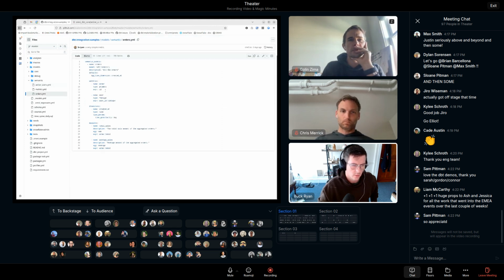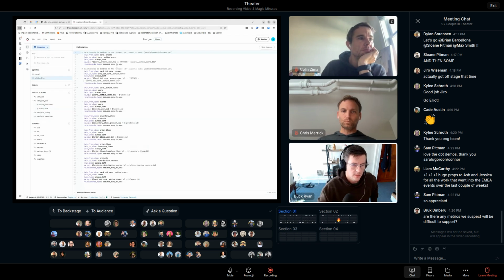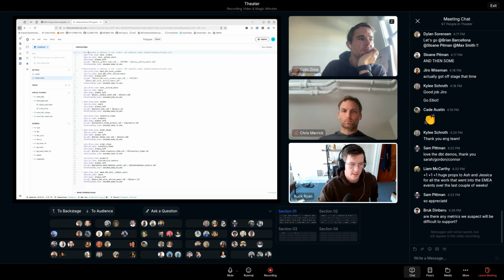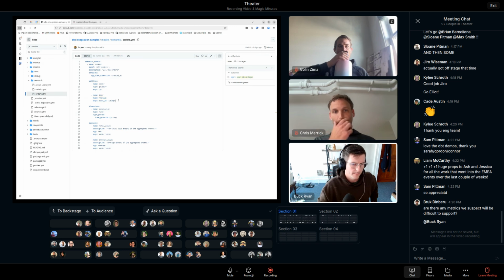2025-10-10 dbt Semantic Layer Metrics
We're still working on bringing your dbt semantic models into Omni.  We've extended model building to metrics in your dbt models, plus bit of discussion on future work.